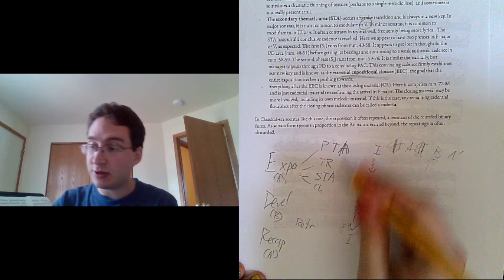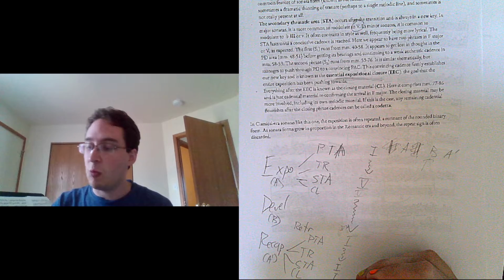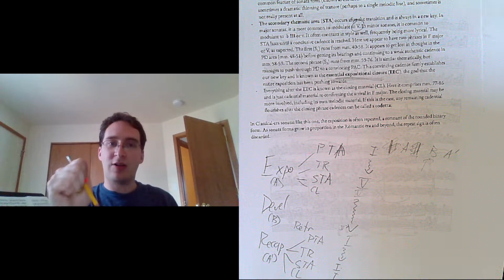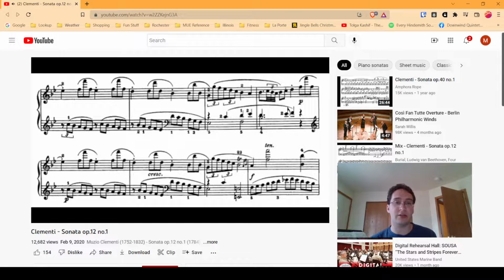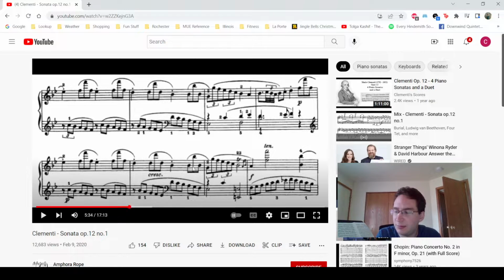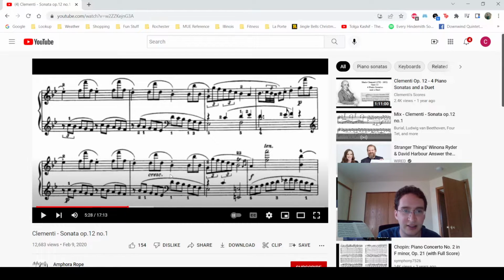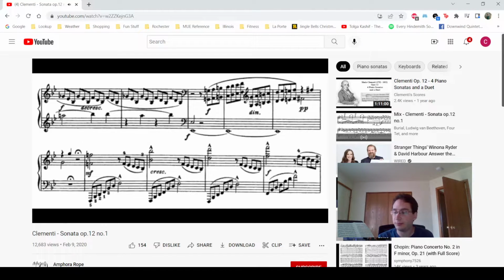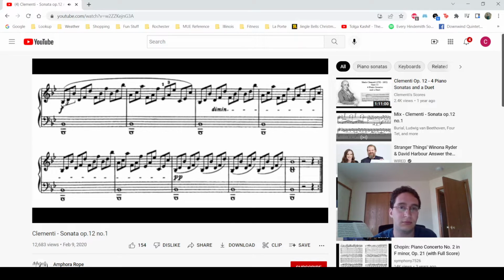Lesson 12.5.3: The Recapitulation